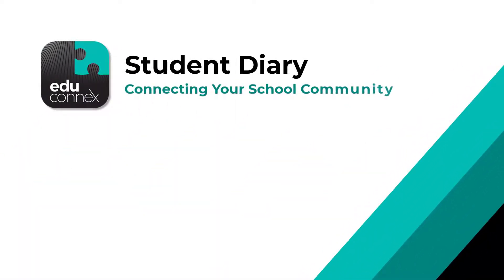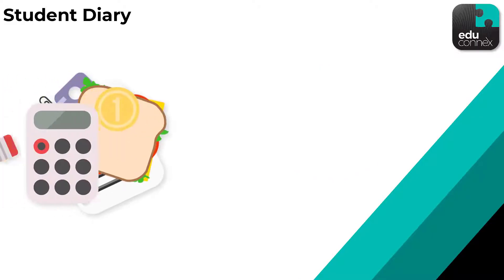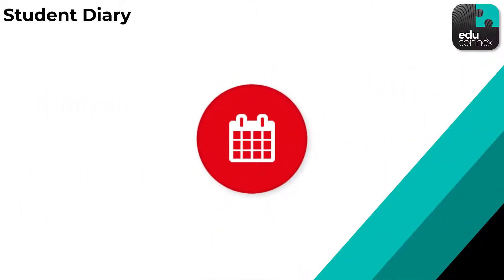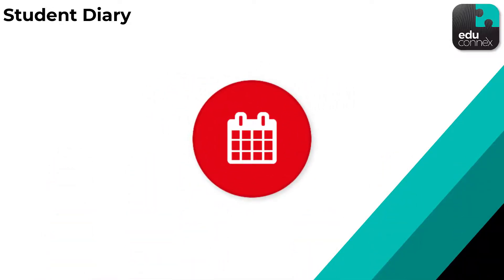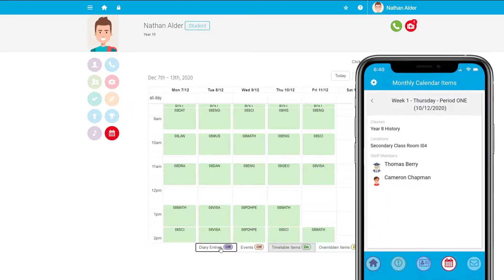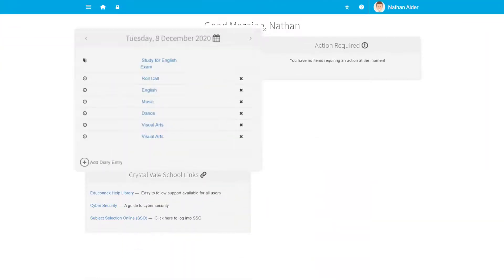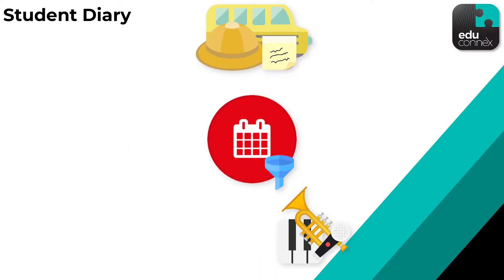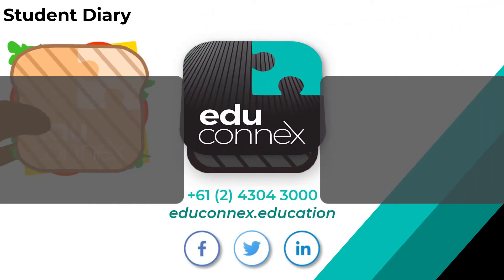Student Diary - Educonnex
Do parents need a map and compass to find the events on your school calendar that they actually need to know about? Show your school community you care, by showing them what they care about!